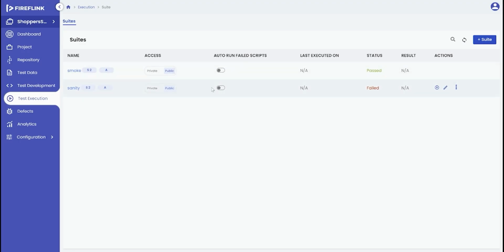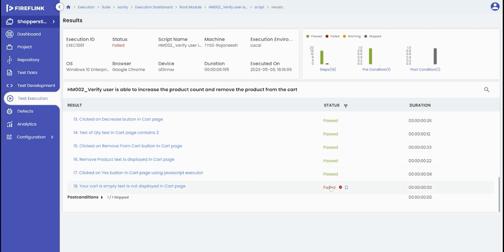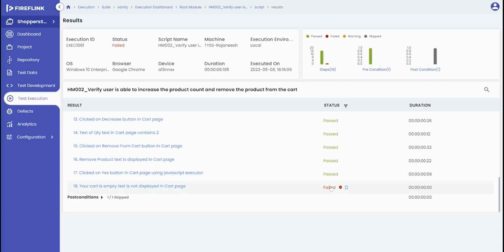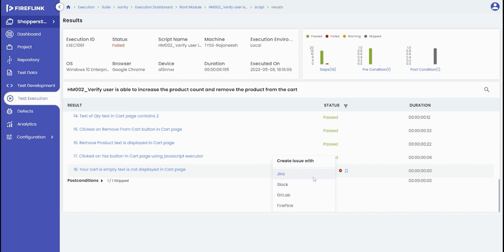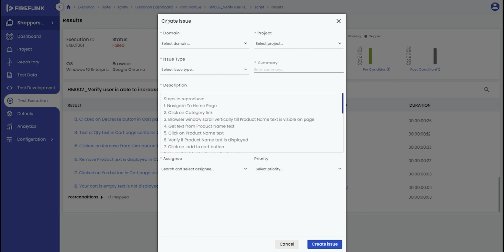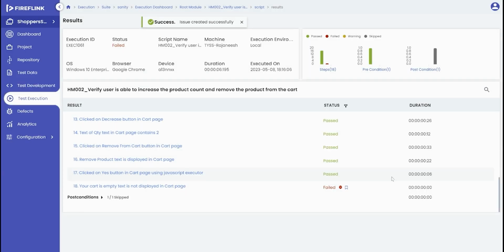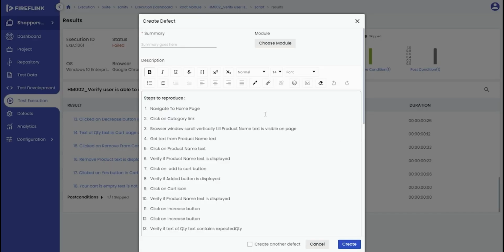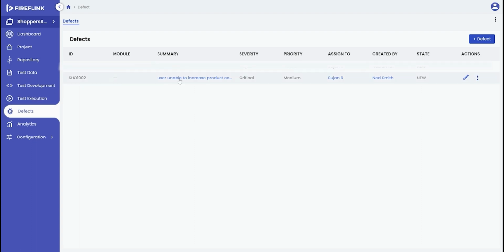Defect Management Within FireFlink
Explore the defect management processes within FireFlink. With seamless integrations, test engineers can efficiently handle multiple testing tools. FireFlink offers its own centralized defect management facility, enabling you to easily track, manage, and receive notifications about defects directly within the FireFlink test automation platform, eliminating the need for external tools.

to explore state-of-the-art automation testing capabilities with FireFlink.